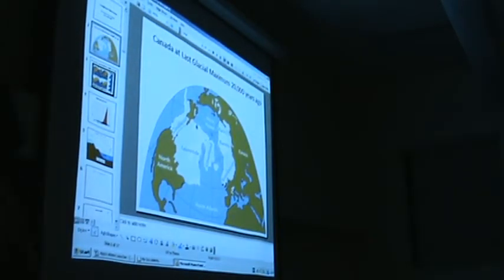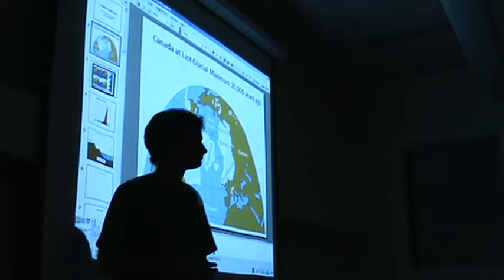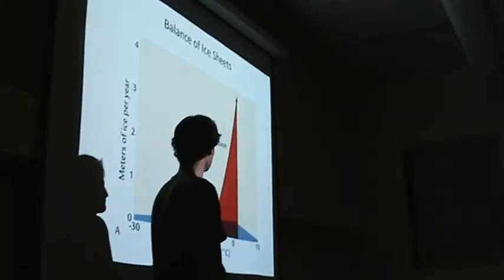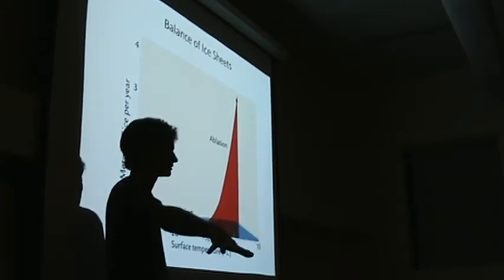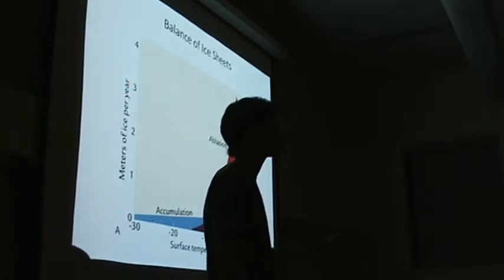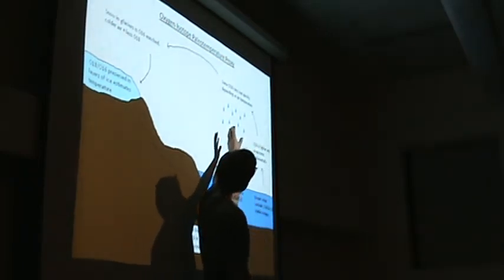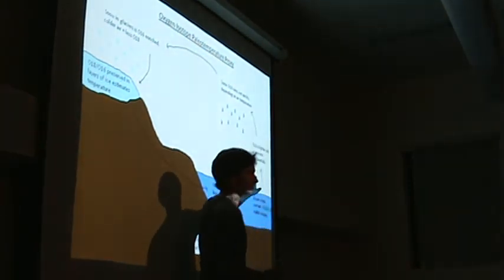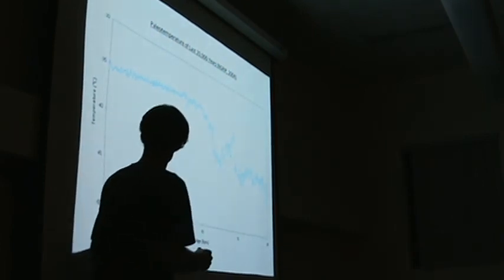Ice ages and orbital cycles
Science presentation about how astronomical factors influence earth's climate over thousands of years.